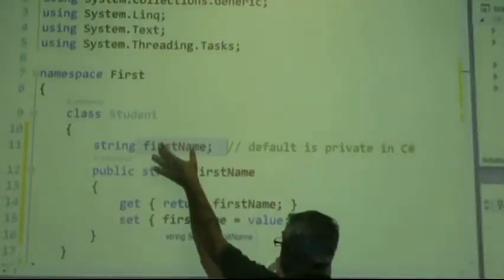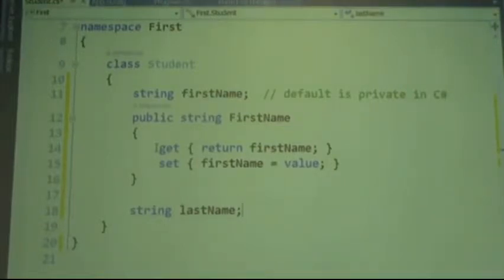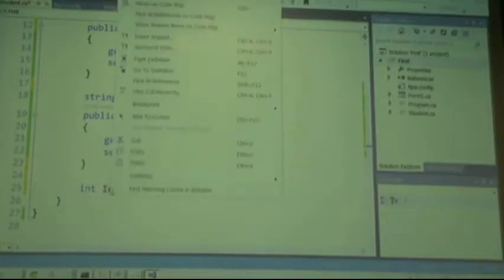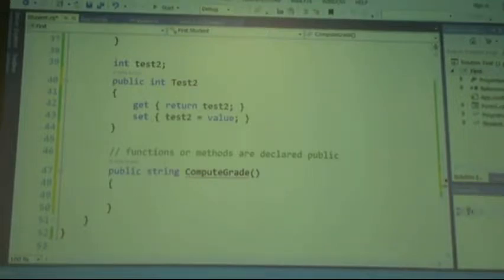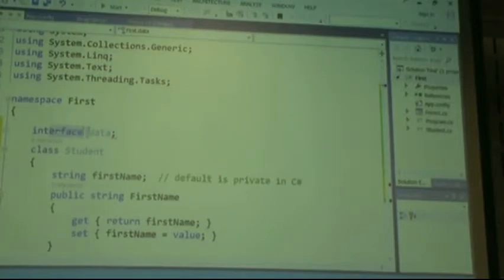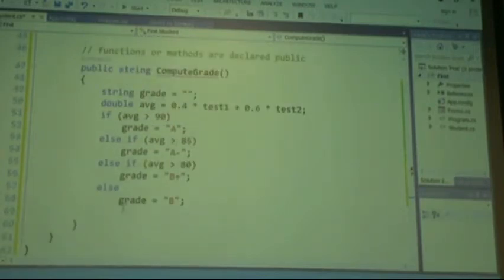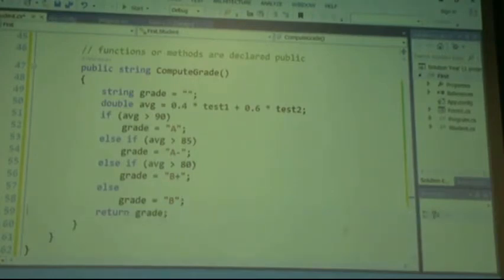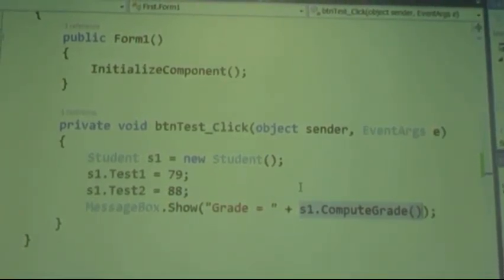Video Lecture 2B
In this  video, I have tried explain, how to explain how  write  C# in object oriented